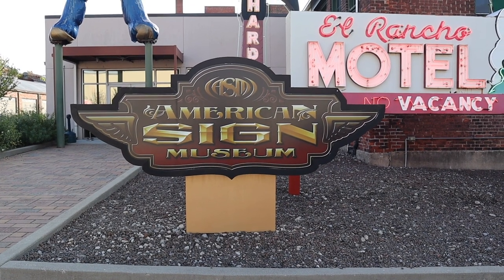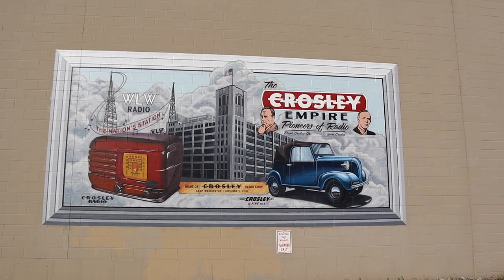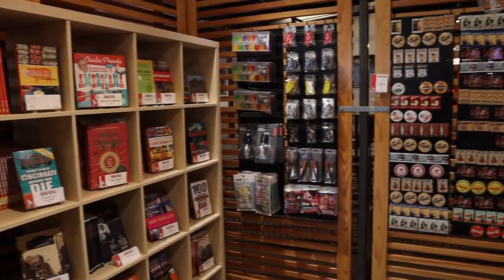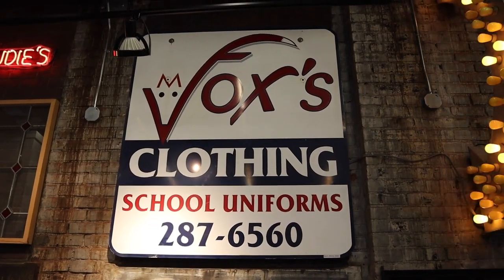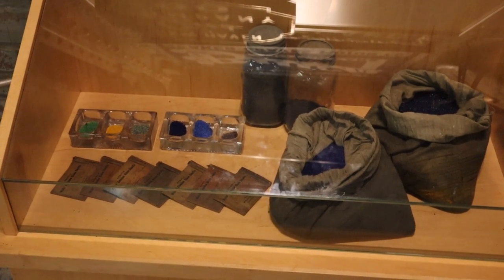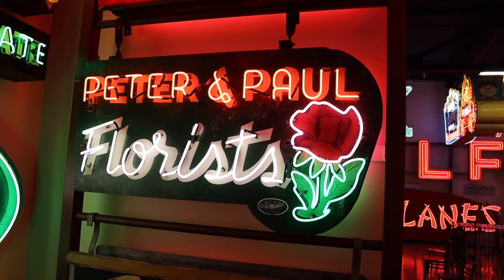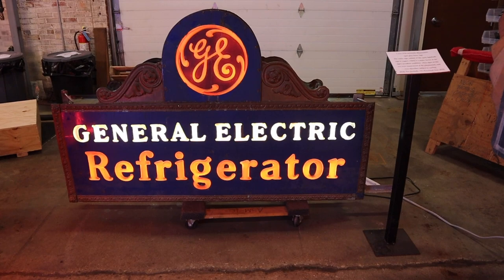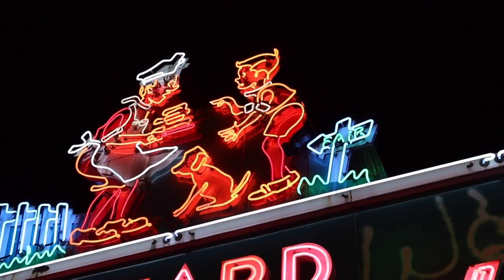American Sign Museum - An Illuminating Tour!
Today I return to the American sign Museum.

According to their website, "The American Sign Museum is dedicated to the art and history of commercial signs and sign making. The American Sign Museum is proud to be the largest public museum dedicated to signs in the United States! Covering more than 100 years of American sign history in 20,000 square feet of indoor space, the museum is a walk through the ages of technology and design.

The storefront-laden Signs on Main Street display recreates a typical "Main Street USA", with shop windows full of sign-related objects, curiosities, and samples.

The museum also houses Neonworks of Cincinnati, a full-time neon workshop.

 @Cashew Paul